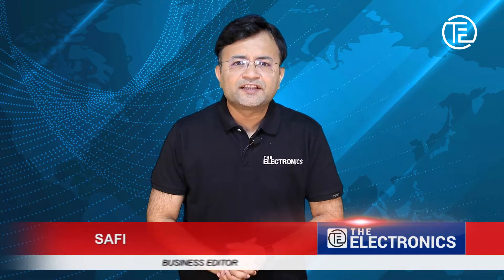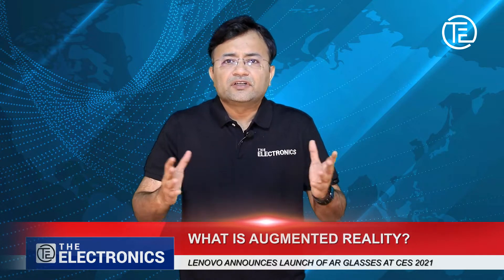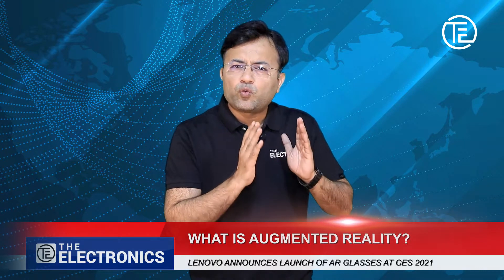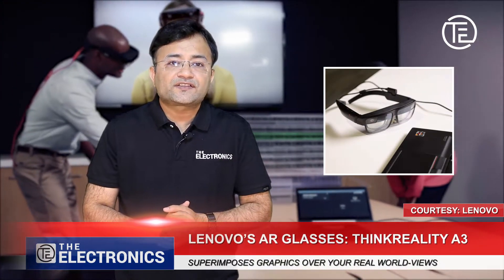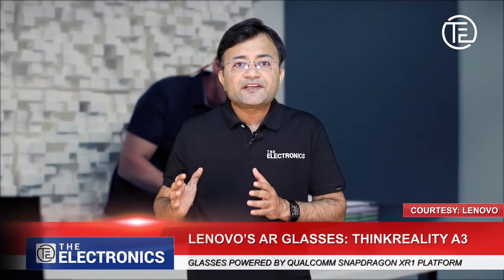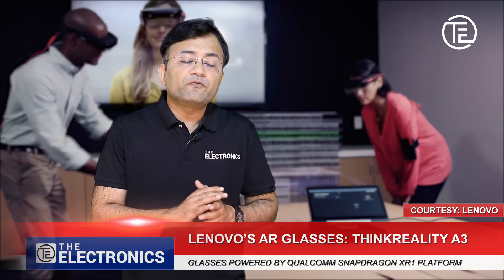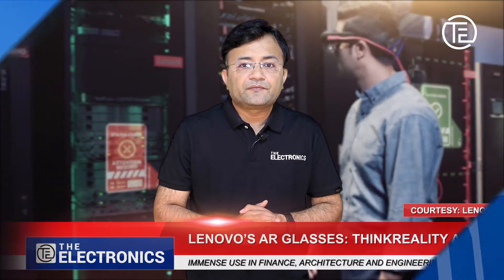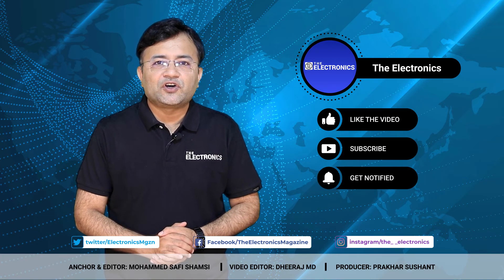Augmented Reality Glasses: Lenovo ThinkReality A3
Lenovo recently announced the launch of its new augmented reality (AR) glasses, dubbed ThinkReality A3, at the Consumer Electronics Show. We take a look at this amazing product.